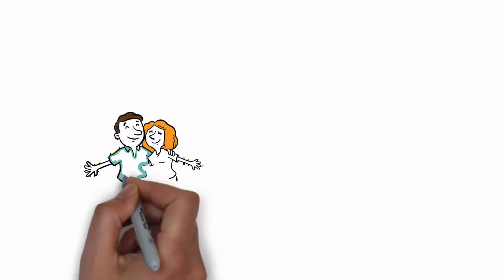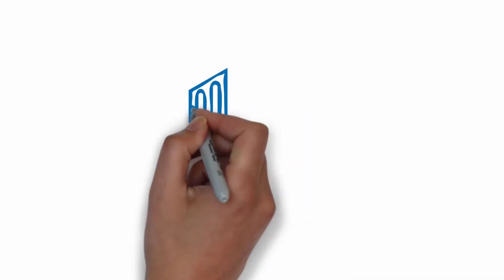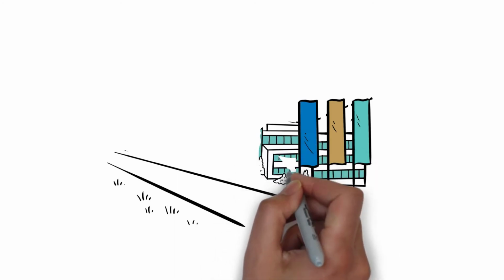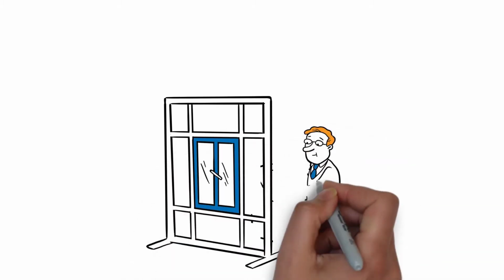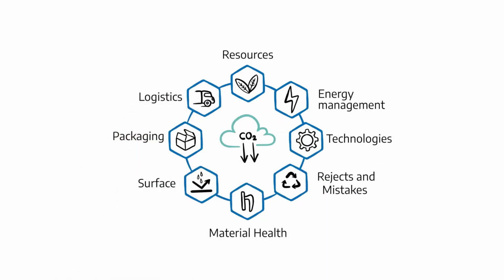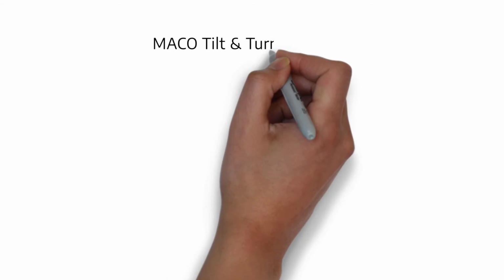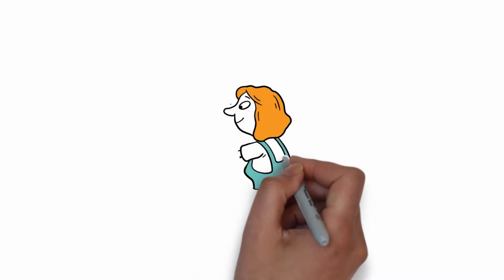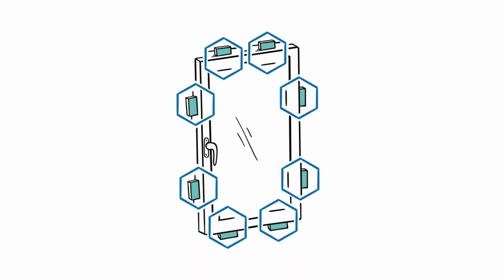MACO Tilt & Turn Window - The Benefits of Tilt & Turn Windows With MACO Hardware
The most crucial part to consider when buying new doors and windows is the locking solution to ensure the security of your home.

At MACO, we’ve specialised in developing the highest quality locking hardware for over 75 years.

Headquartered in Austria, manufacturing is exclusive to our own European factories, ensuring that all of our products meet the highest quality EU Standards, to guarantee smooth and reliable operation and energy efficiency.
Safety and security is at the heart of what we do, so we ensure above industry standard.

As a sustainable manufacturer, we’ve honed the manufacturing and transportation of our products to have minimal impact on the planet.

All MACO locking solutions are protected against corrosion thanks to our industry-first self-healing surface protection, Silverlook EVO.

MACO Tilt & Turn hardware is known worldwide for its high performance, longevity and security.

An ideal solution for space saving safe ventilation thanks to the ability to tilt inwards.

It ensures smoother operating windows due to reduced resistance through seamless fitting components.

In a third of window burglaries, the lock had been forced, so Tilt & Turn is built to ensure maximum security due to locking points around the entire window.